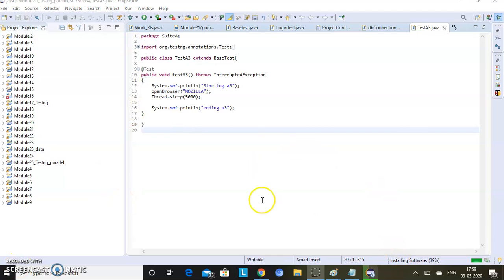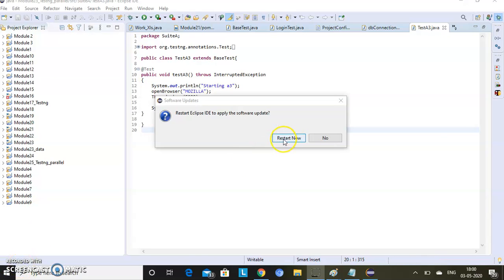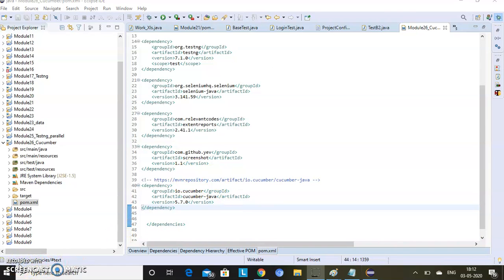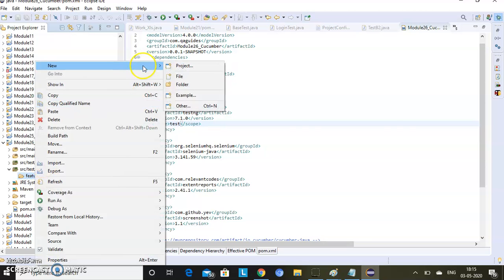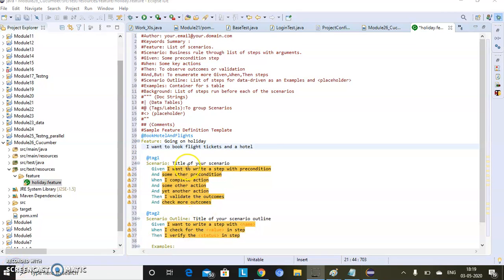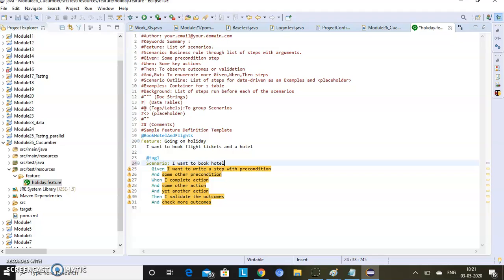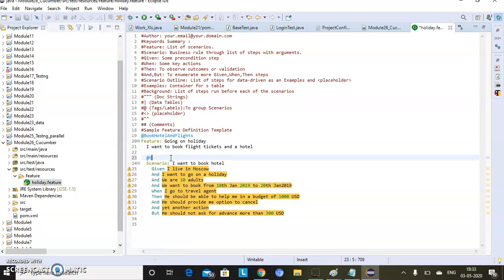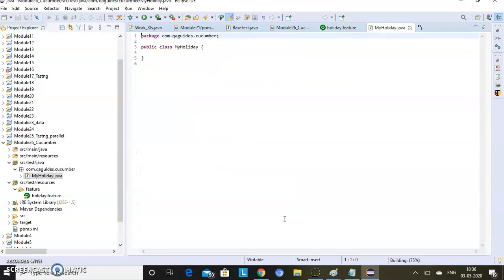selenium part 74 Basics of CUCUMBER in selenium Part-1